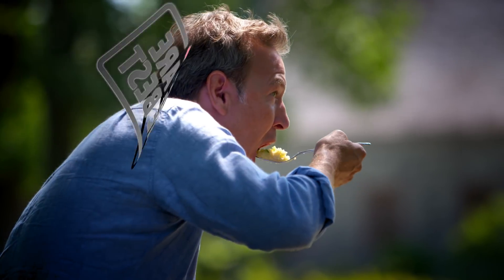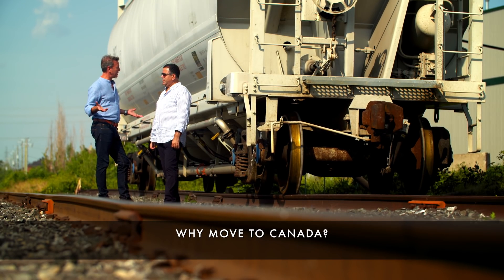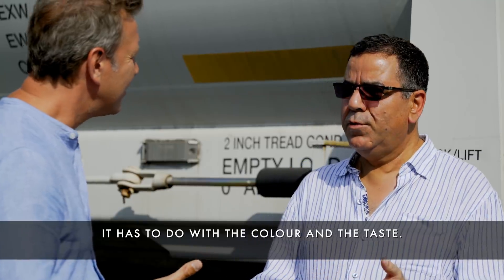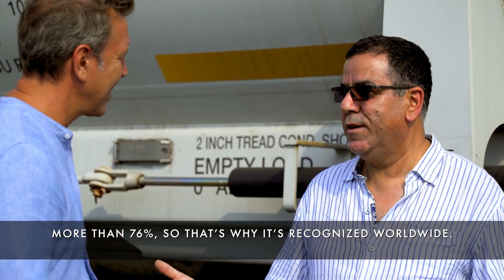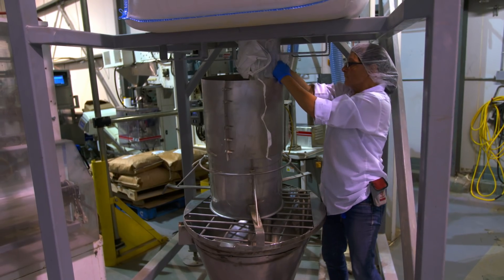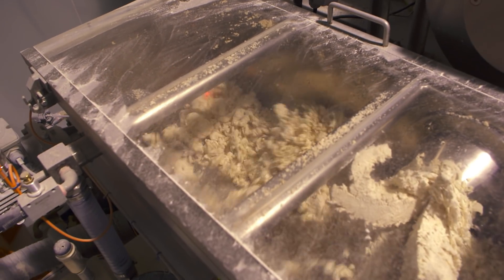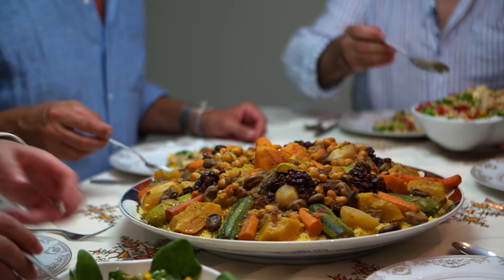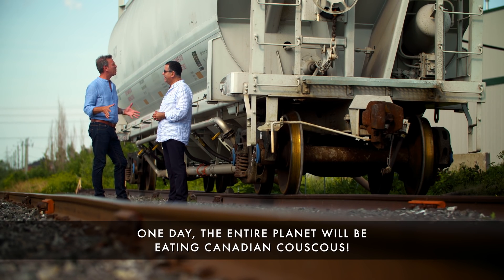What do Casablanca and Candiac, Que., have in common? Couscous | We Are The Best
For Majid Jamaleddine​ and his family, making couscous has always been a Canadian affair. Jamaleddine is the founder of Zinda Products. He was born in Casablanca, Morocco, and even back in north Africa, he was making couscous with Canadian wheat.

The key to great couscous is semolina — the purified wheat middlings of durum wheat. Durum wheat grows abundantly in the Canadian prairies. Join chef Ricardo Larrivée as he gets to the root of this golden grain.

CBC presents Canada 2017, a yearlong exploration of Canada and what it means to be Canadian as we mark 150 years since Confederation.

What do Casablanca and Candiac, Que., have in common? Couscous